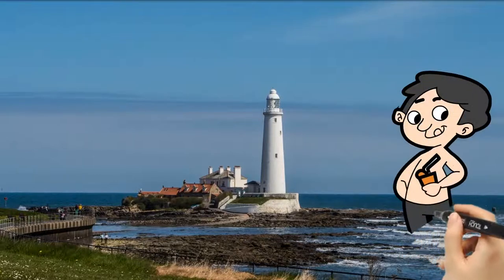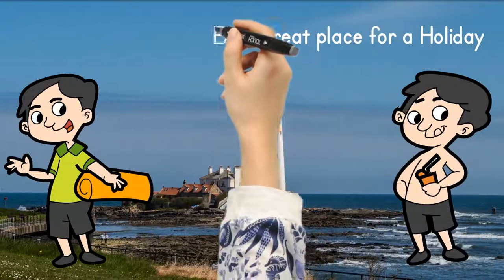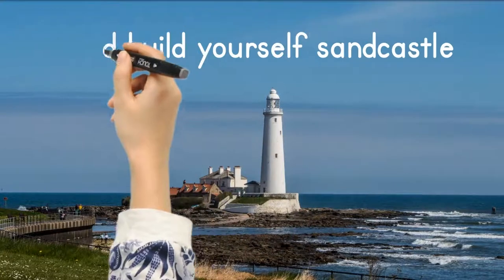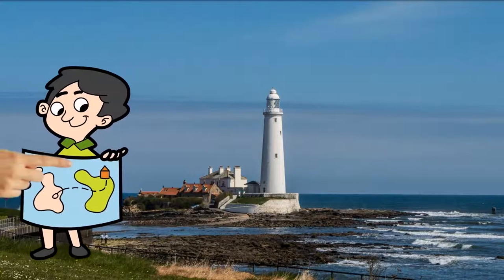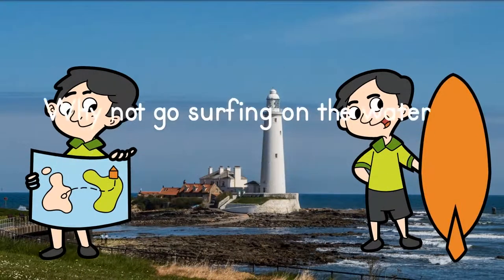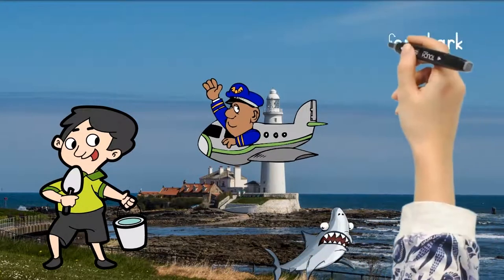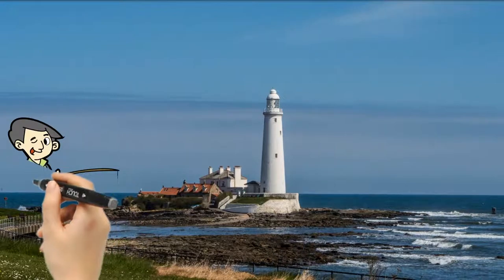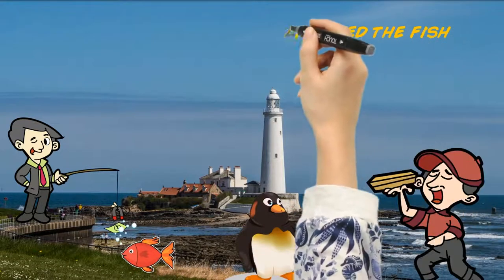Whitley Bay North East England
Have a day out